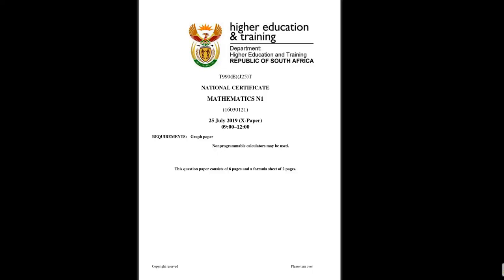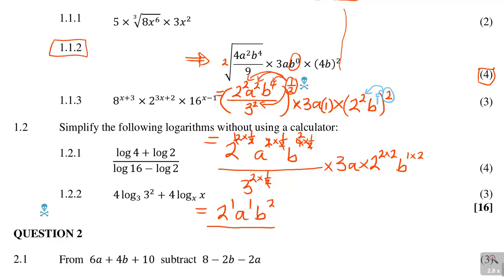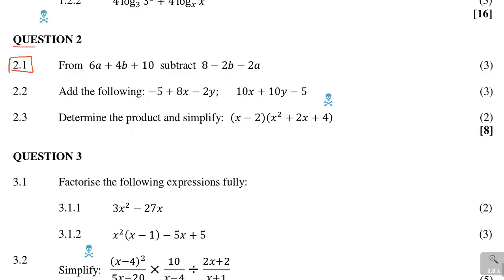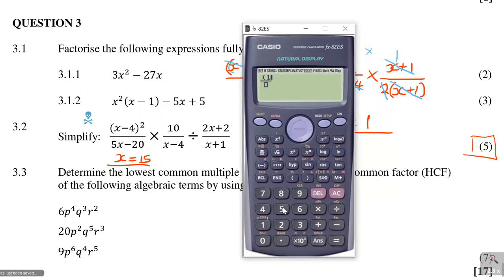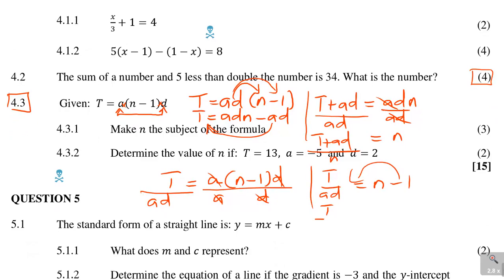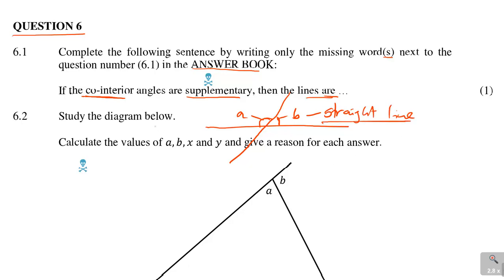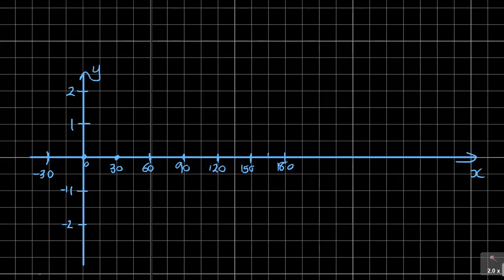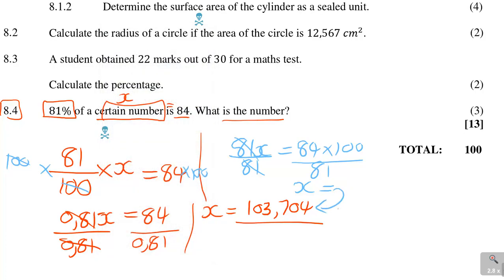Mathematics N1 Exam Revision Sessions- Prepare for your final exams through this full paper revision